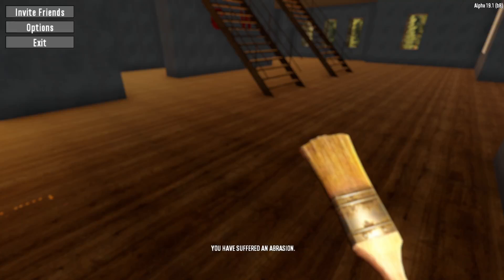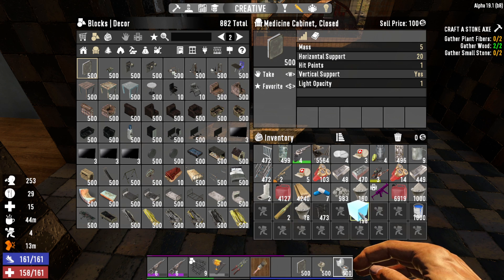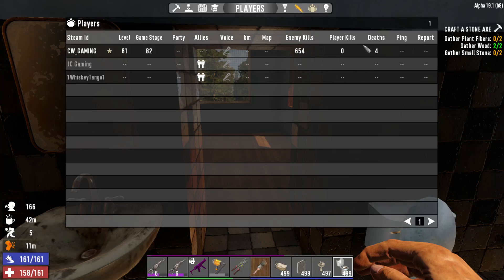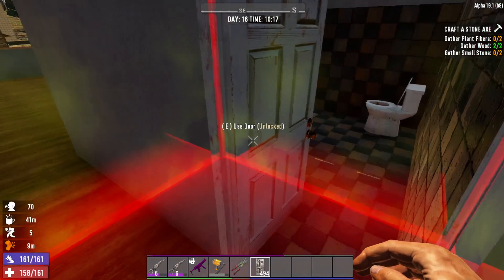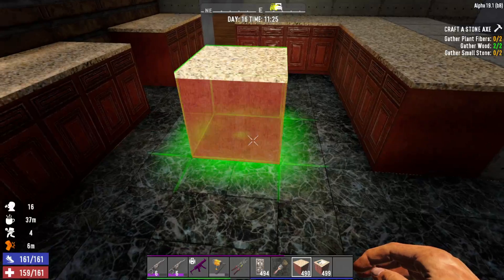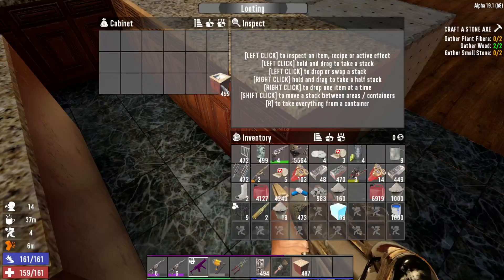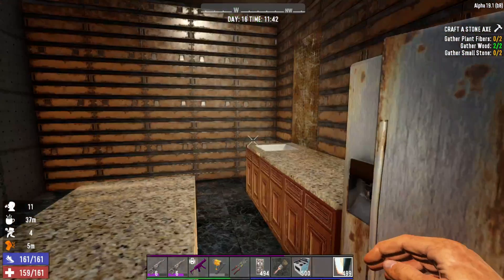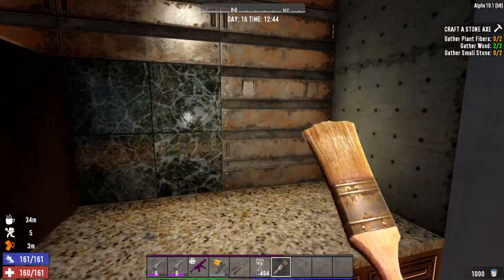7 Days To Die rebuilding a farm house part 10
I upload a new video Monday Wednesday and Friday

cool channls to take a look at